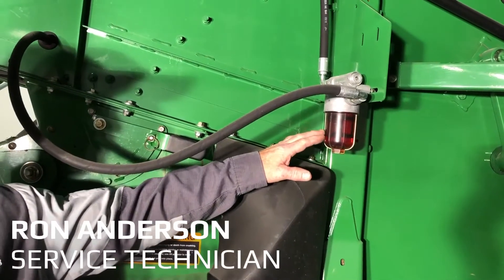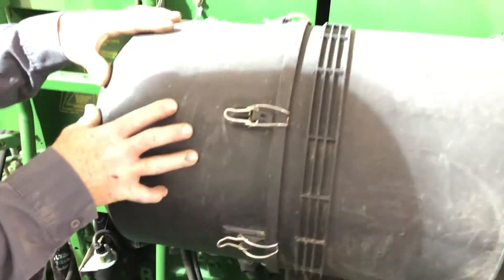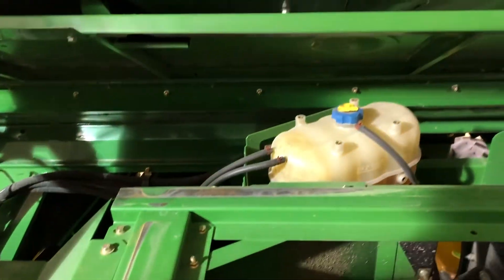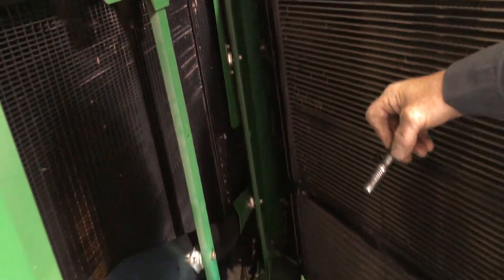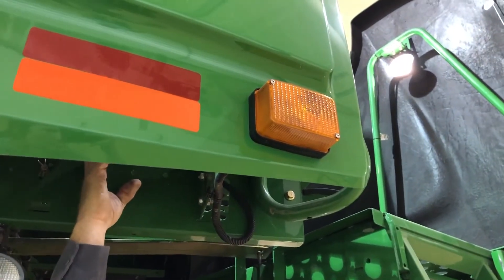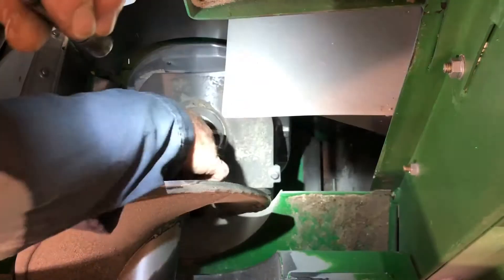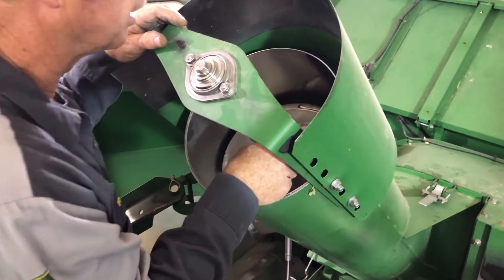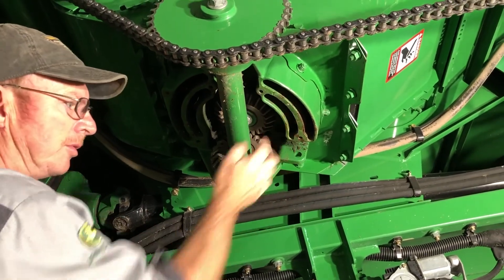70 Series Engine & Grain Tank Compartment Maintenance & Adjustments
This video covers John Deere 70 series engines and grain tank compartment maintenance and adjustments.
0:10 - fuel sediment filter, fuel shutoff, fuel filters, oil filters, engine oil fill
0:55 - engine air filters, hydraulic oil level, coolant level overflow tank
1:34 - rotor gear case oil & drain valve
2:10 - hydraulic cooler, hydrostatic cooler and a/c condenser, rotary screen
3:16 - engine compartment lights
3:29 - unloading auger gearbox
3:46 - mass flow impact plate
4:38 - 3/4 and full bin level sensors
4:55 - bin loading auger
5:21 - grain tank augers